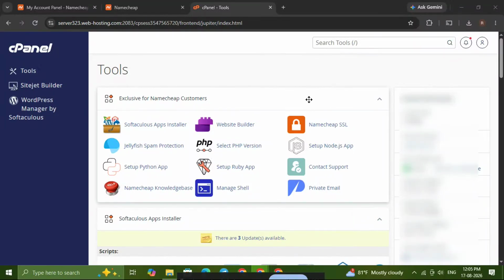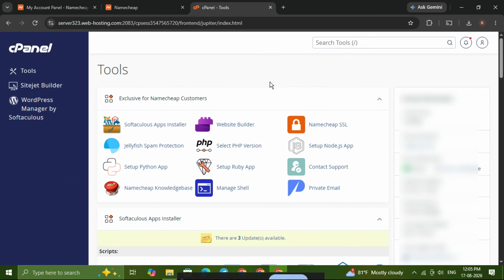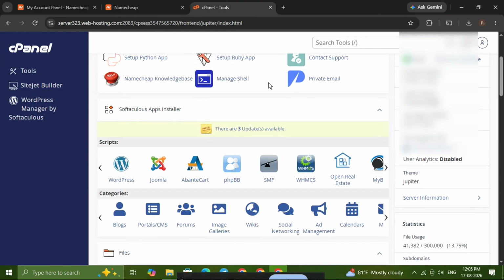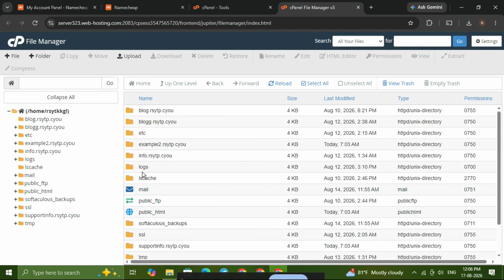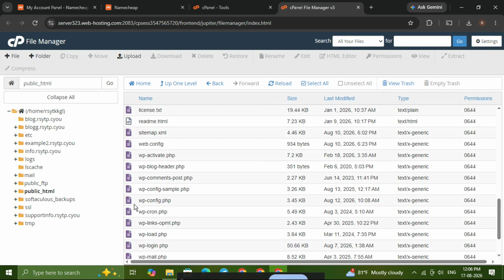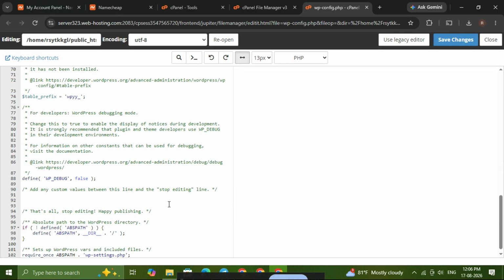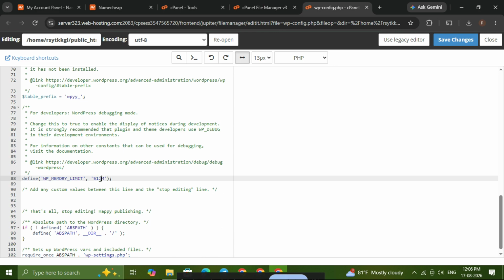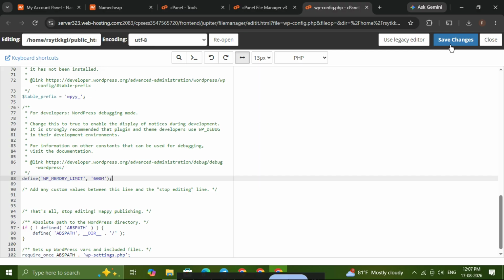How To Increase WP Memory Limit In Namecheap (Easy Guide)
Learn how to increase WP memory limit in Namecheap by editing wp-config.php in cPanel. This quick WordPress tutorial shows you where to find the file, how to add the memory limit code, and save your changes safely.

🕚Timestamps:
00:00 Intro
00:19 Log In To Namecheap cPanel
00:33 Open File Manager
00:44 Find And Open public_html
00:55 Locate wp-config.php
01:07 Edit wp-config.php
01:19 Add The WP Memory Limit Code
01:40 Save Changes
01:50 Confirm The Update

✍️What You'll Learn In This Video:
• How To Increase WordPress Memory Limit In Namecheap
• How To Edit wp-config.php In cPanel
• How To Find The public_html Folder
• How To Add WordPress Memory Limit Code
• How To Save Changes Safely In File Manager
• How To Fix Memory Limit Errors In WordPress

💡Pro Tips:
• Always back up wp-config.php before editing it
• Use a memory value that matches your hosting plan
• Double-check your code to avoid syntax errors
• Refresh your site after saving to confirm the change
• If issues continue, contact Namecheap support or review plugin usage

namecheap, wordpress, wpmemorylimit, wpconfig, cpanel, filemanager, public_html, wordpresstutorial, websitehosting, websitetutorial, wordpresshelp, wptips, hostingtutorial, websitefix, wordpressadmin, increasewpmemorylimit